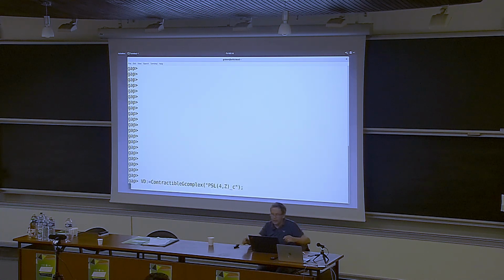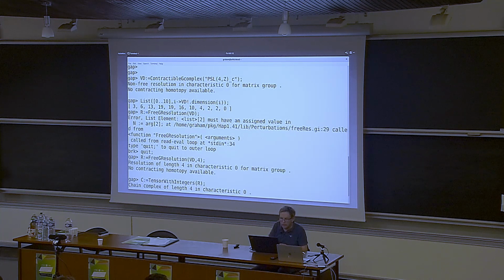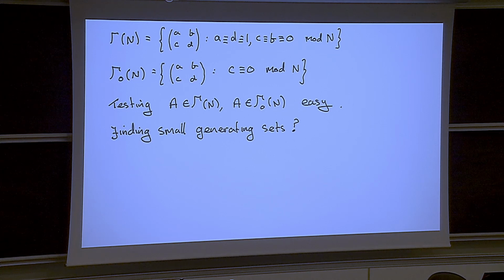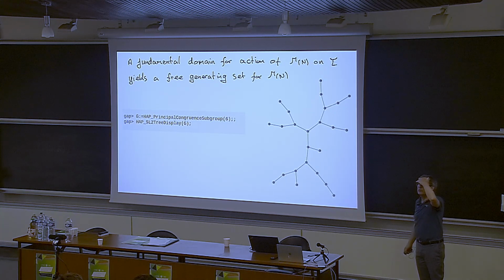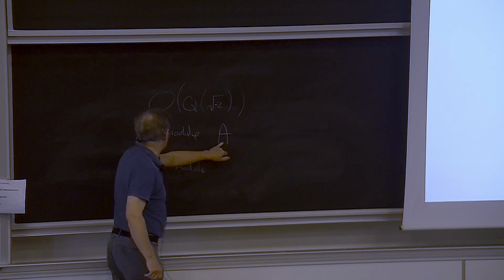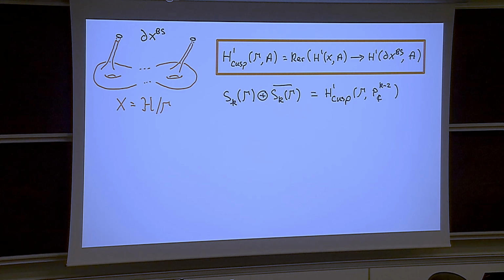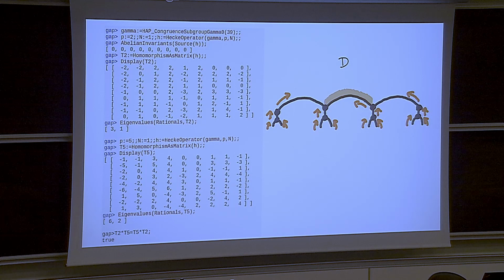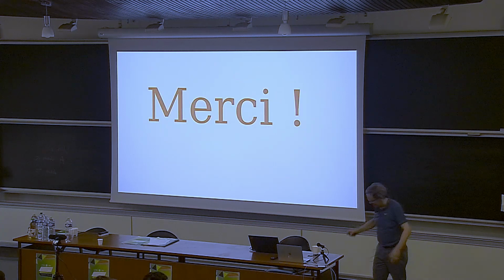Graham ELLIS - Computational group theory, cohomology of groups and topological methods 5